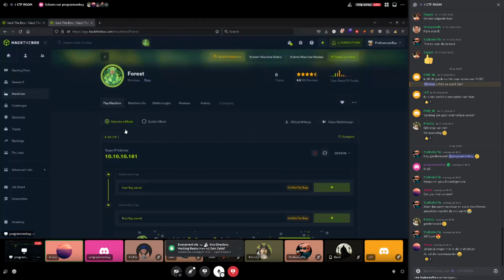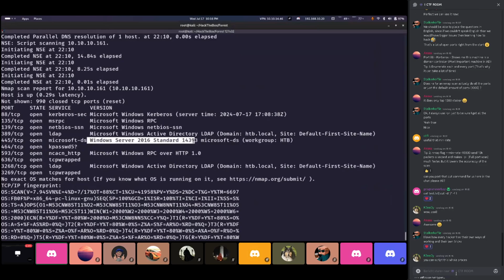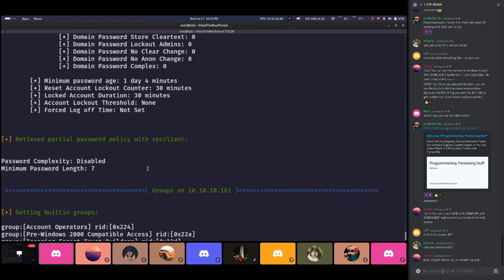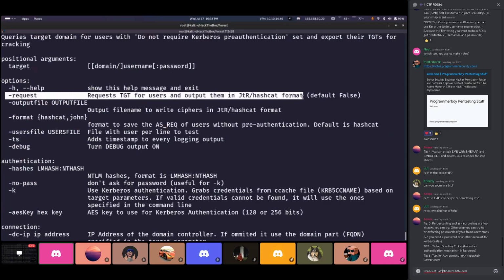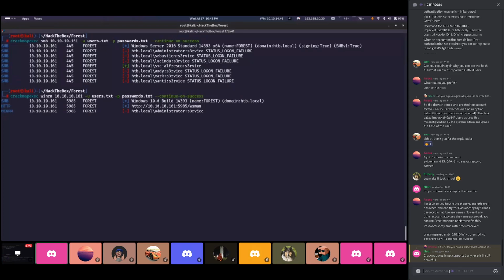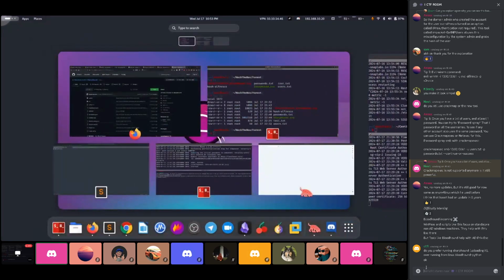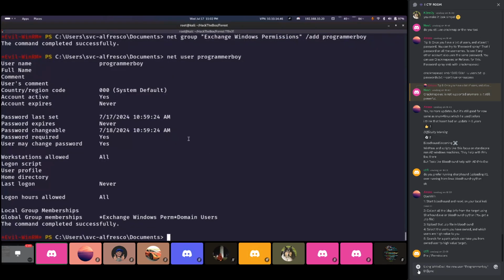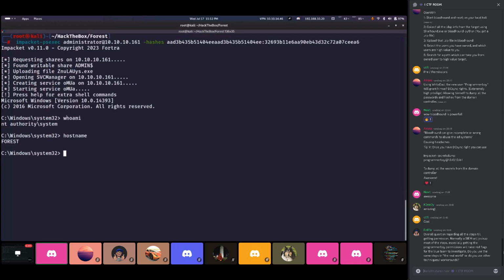Active Directory Hacken Gastles Ali Zain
In deze gastles neemt Ali Zain, een expert in ethical hacking en pentesting, je mee door een live walkthrough van de Hack The Box-uitdaging "Forest". Deze uitdaging is gericht op het verkennen van een Windows-omgeving en het toepassen van technieken voor het verkrijgen van toegang, privilege escalation en het uitvoeren van een succesvolle exploitatie.

Ali Zain demonstreert de stappen die nodig zijn om de "Forest" machine op Hack The Box te compromitteren. Hij gebruikt verschillende tools en technieken om kwetsbaarheden te identificeren en uit te buiten. In deze sessie komt onder andere het scannen van poorten, het vinden van misconfiguraties, het dumpen van hashes en het uitvoeren van brute-force aanvallen aan bod. Ali biedt diepgaande uitleg over hoe je via verschillende aanvallen, zoals het misbruik van SMB en Kerberos, toegang kunt krijgen tot de doelmachine.

De gastles is interactief, waarbij deelnemers kunnen vragen stellen en hun bevindingen delen. Dit biedt een uitstekende kans voor zowel beginners als gevorderde hackers om te leren van een expert en hun vaardigheden in pentesting te verbeteren.

🔗 Sluit je aan bij de community en krijg toegang tot gratis live lessen!
📅 Live lessen elke zondag om 19:00 uur

Timestamps:

00:00 - Introduction to Active Directory and penetration testing tools.
01:25 - Starting with an Nmap scan to discover open ports.
02:59 - Using Nmap for aggressive scanning of Active Directory.
09:57 - Identifying usernames as a critical step in penetration testing.
20:17 - Explanation of the AS-REP Roasting attack and tool usage.
30:16 - Using BloodHound for domain enumeration and analysis.
41:04 - Exploiting misconfigurations to gain domain administrator access.
49:58 - Successfully obtaining domain administrator credentials.
51:09 - Discussion and Q&A session following the presentation.